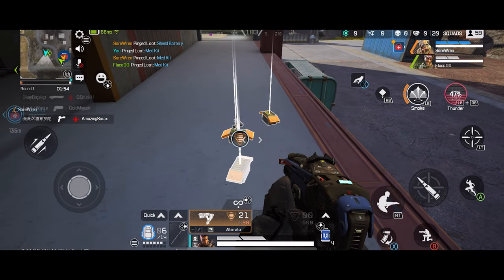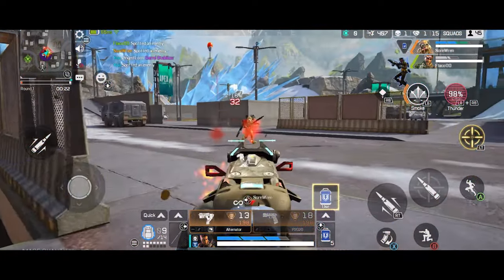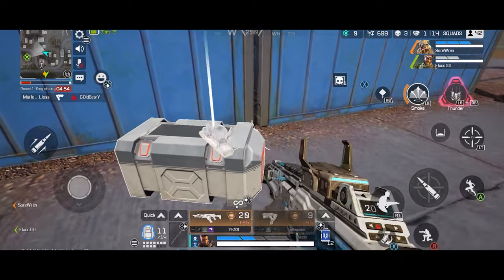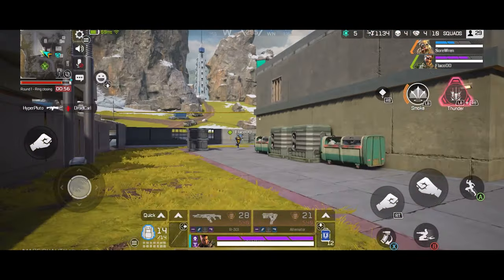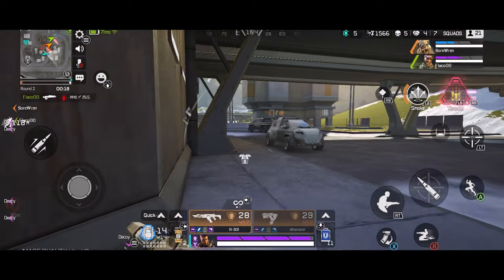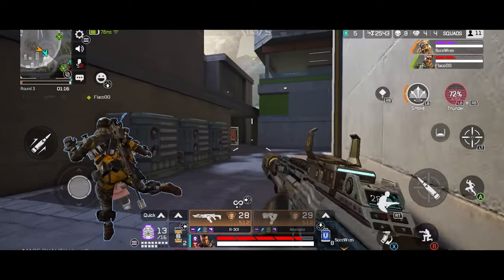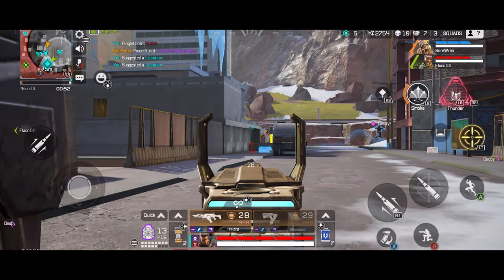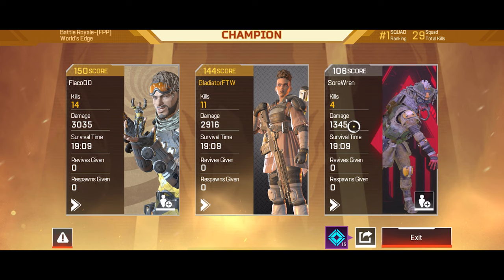*NEW* Apex Mobile is Addicting! Apex Legends Mobile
Apex Legends Mobile is now live in the US, so I decided to download it and give it a go. I have to say, as someone who usually skips phone games, Apex is super fun! Let me know if you have played it, and what your thoughts are on it! Hope you all enjoy!